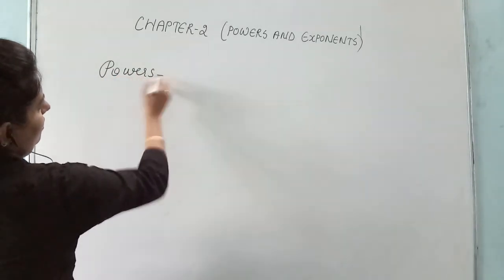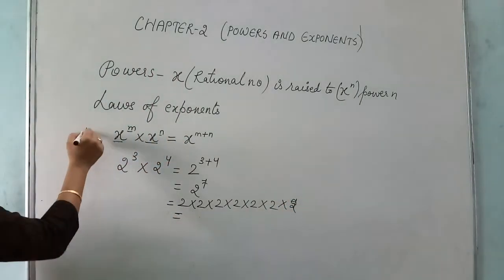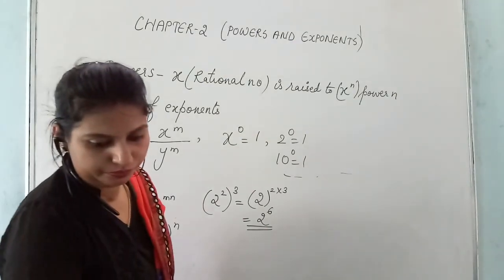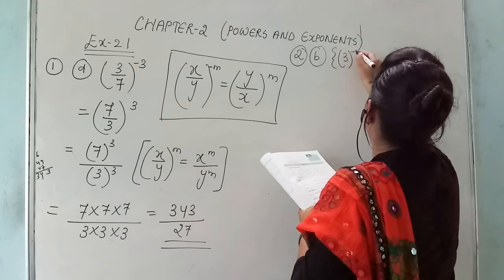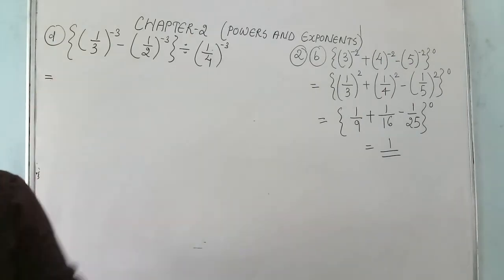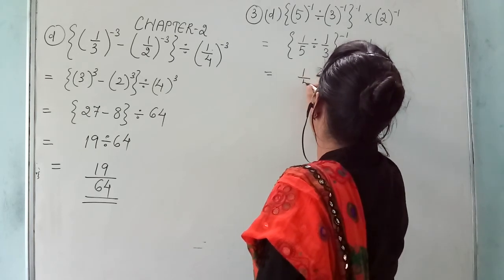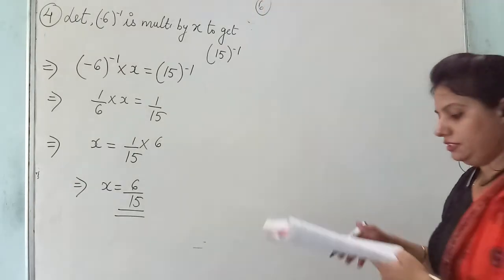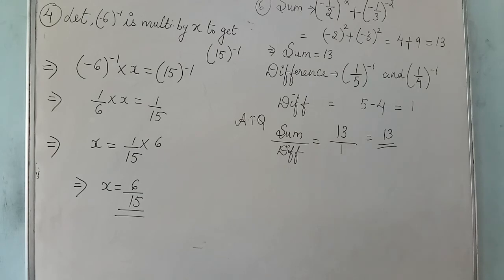Class-8 Maths by Gunjan saluja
Chapter-2 Powers and Exponents(1)